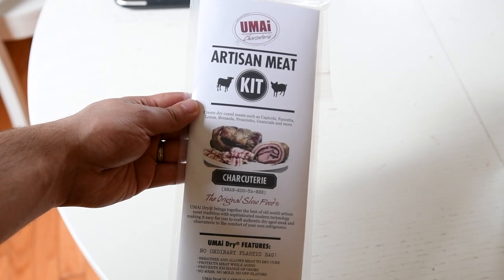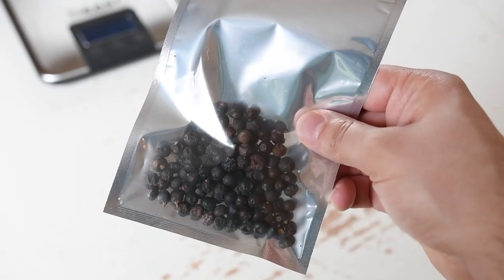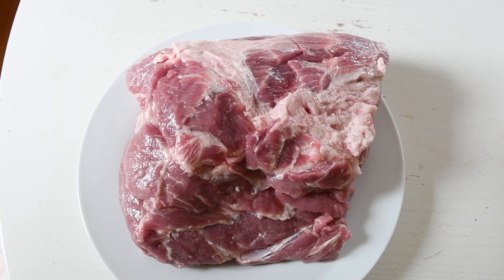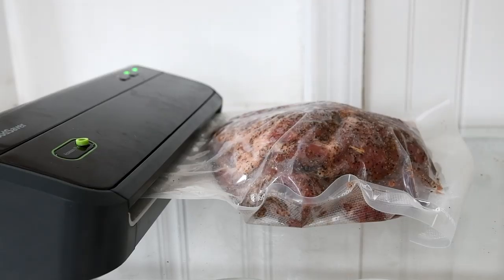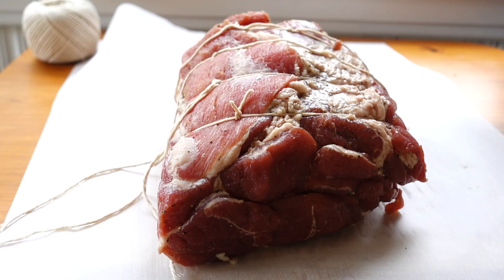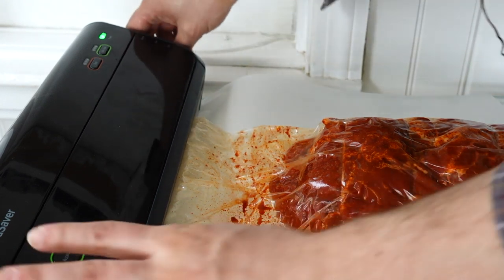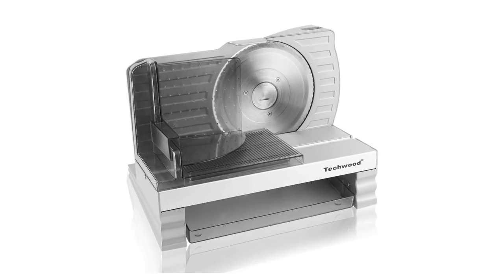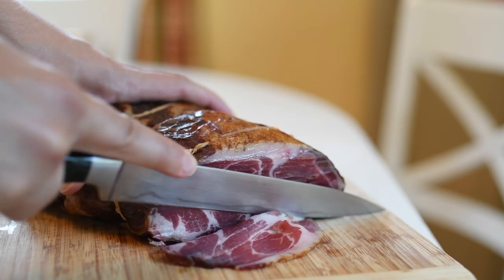EJ Reviews: Umai Dry Aging Bags Charcuterie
Amazon link (all links earn me commission):

BBQ Equipment
Weber big chimney
Weber Lighter Cubes

Rode VideoMicro (great shotgun mic)
Sony RX100 VA (Blog camera)
Zoom H2n (sound recorder)
Rode Lav Mic
Rode Lac Mic adapter